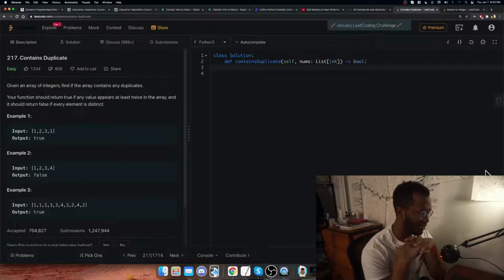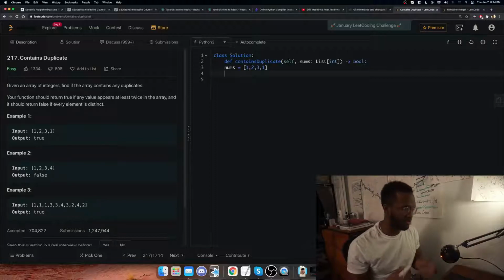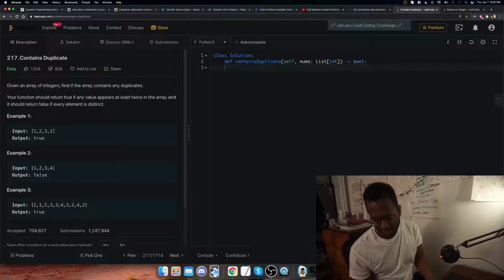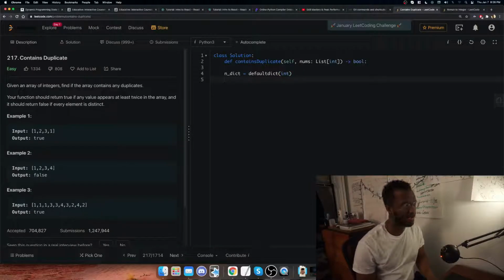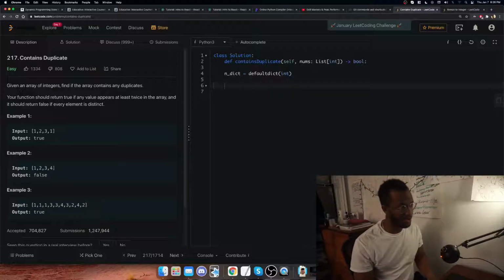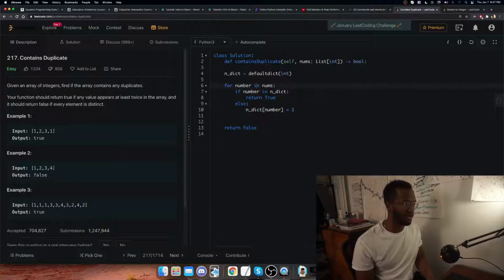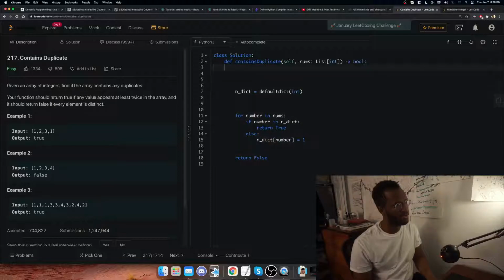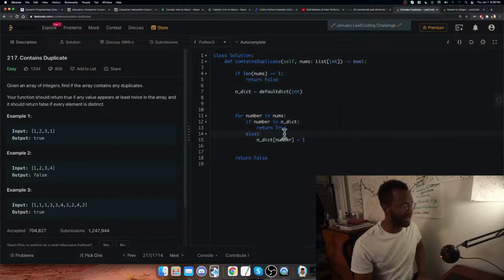LeetCode #217 Contains Duplicate Explained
Doing some leetcode grinding to keep interview prep skills fresh, trying to do 1 problem a day till I finish all of the problems poggers.